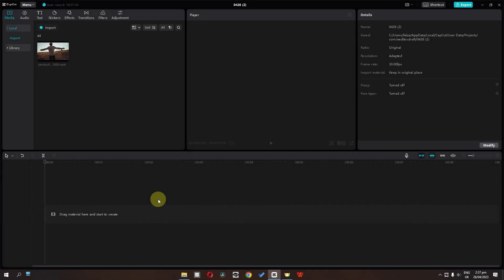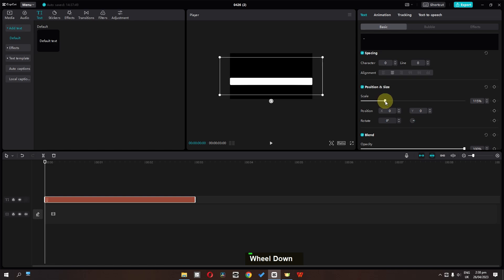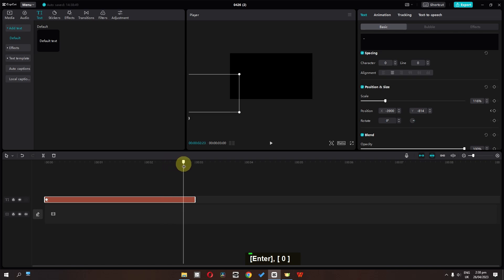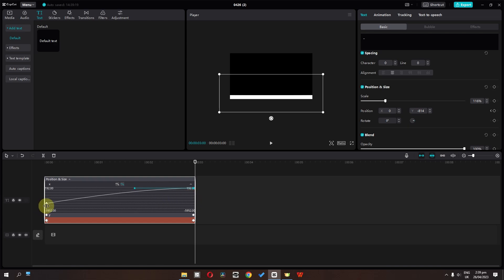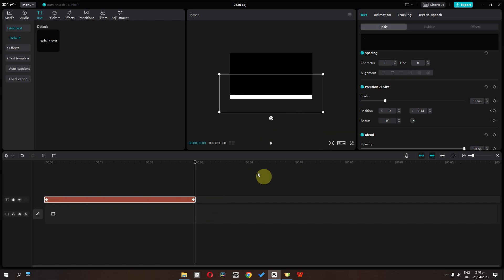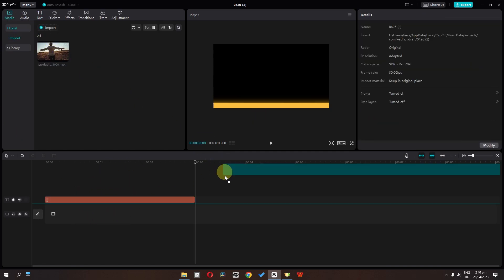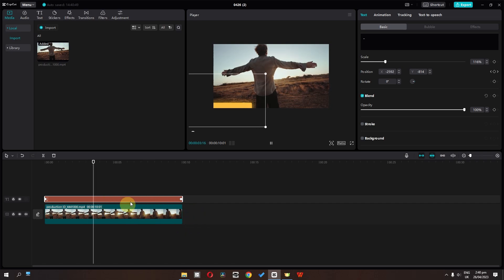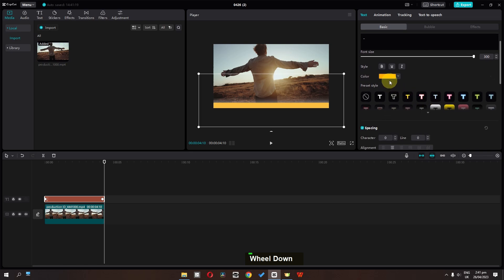Progress Bar in CapCut PC Tutorial